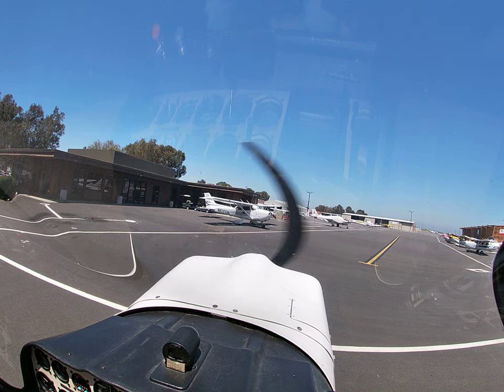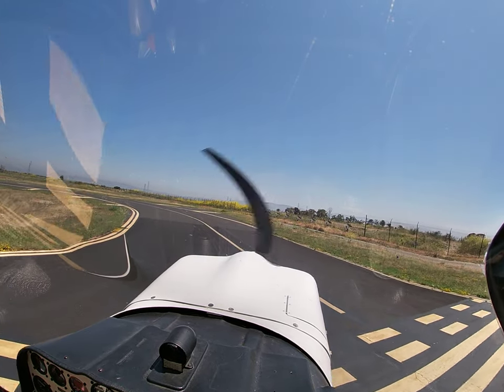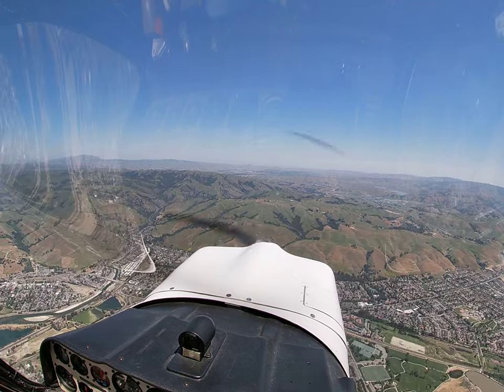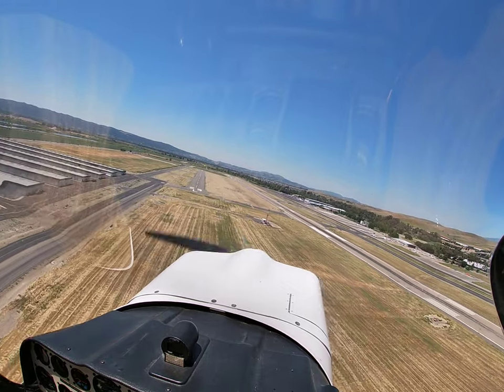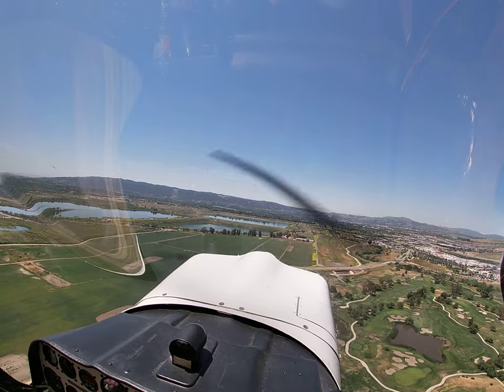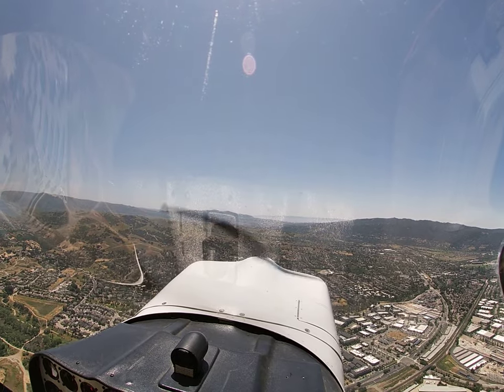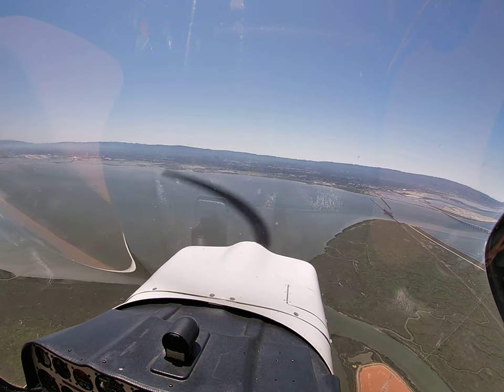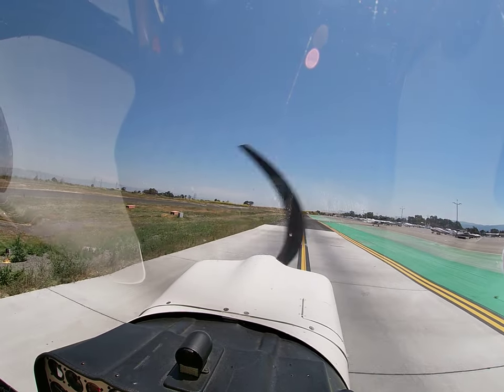Lazy afternoon in a Citabria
A nice leisurely flight from PAO out to LVK for a little solo pattern work, and back again.